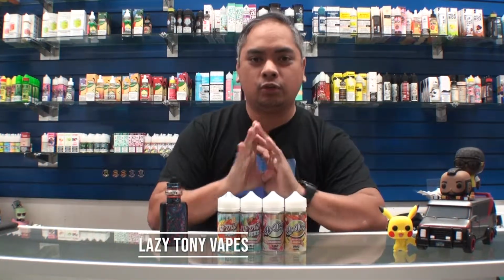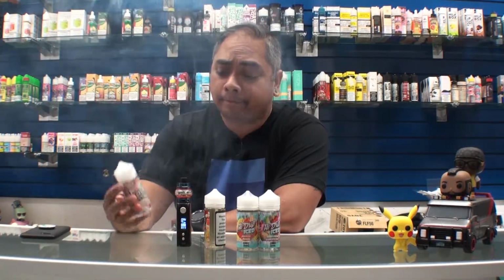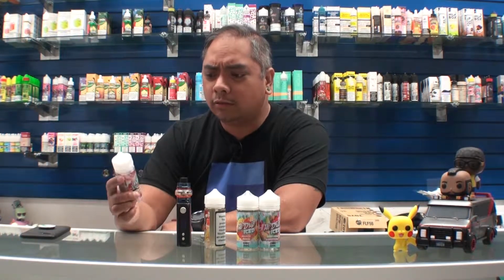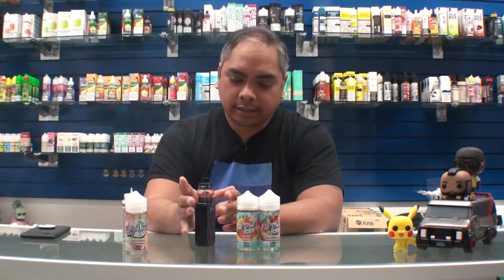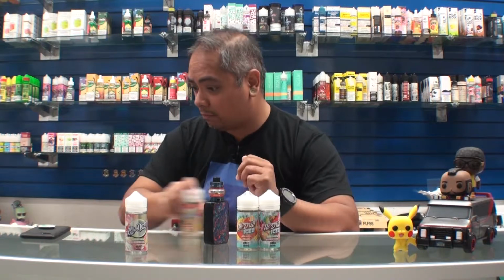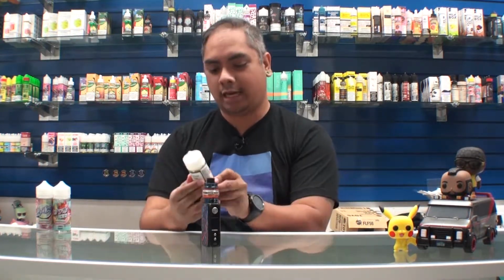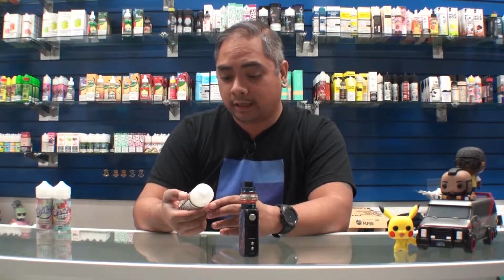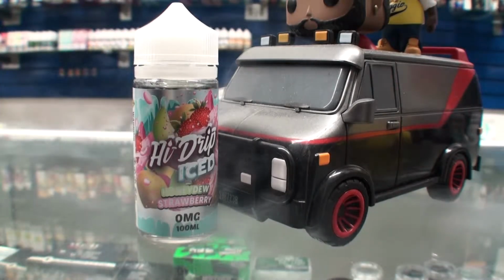Hi-Drip eLiquid Review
Keep these away from your kids. Seriously. They taste like the candy it's almost sickening.